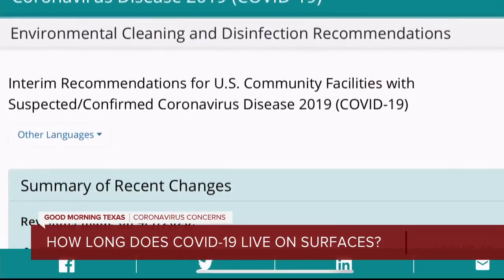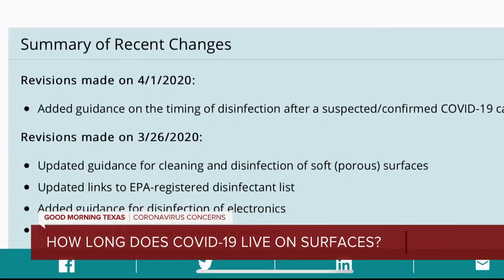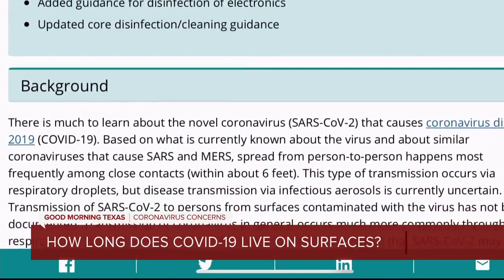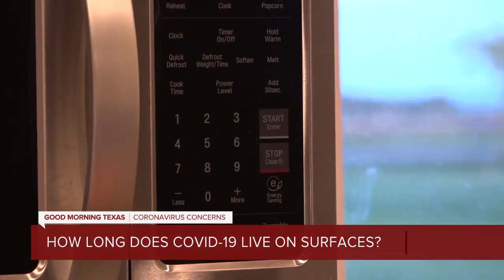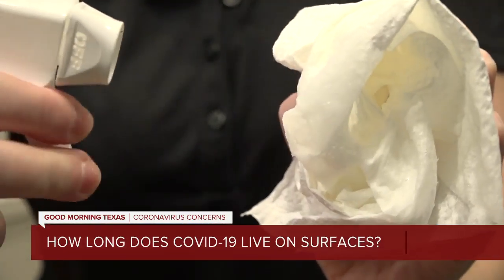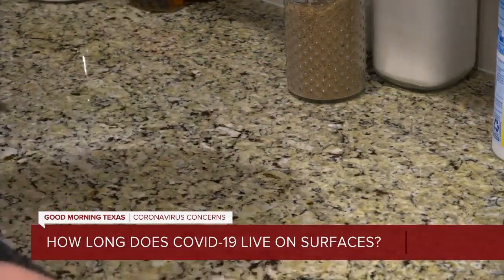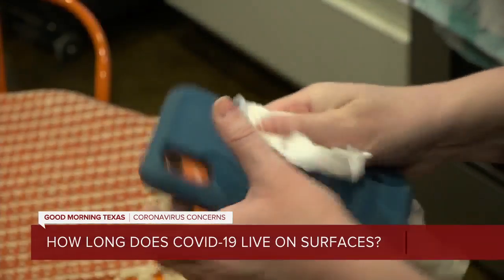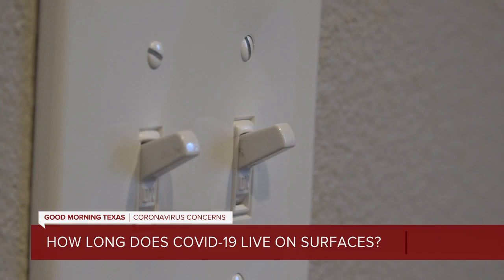The CDC answers: How long does Covid-19 live on surfaces?